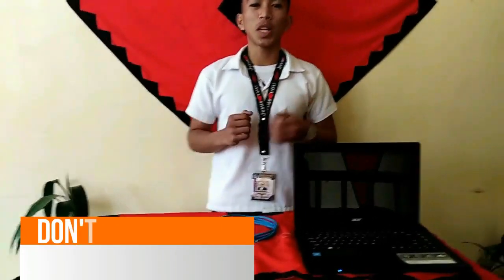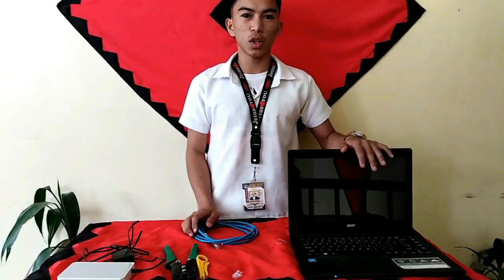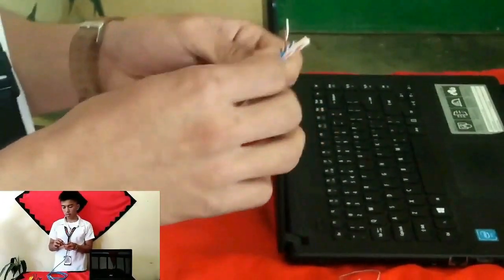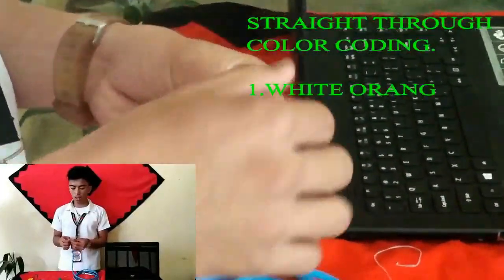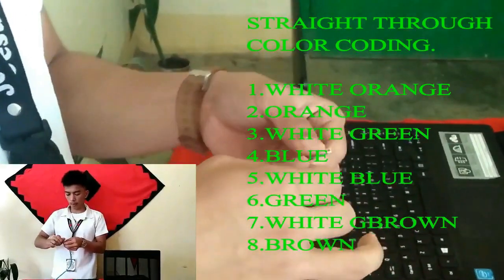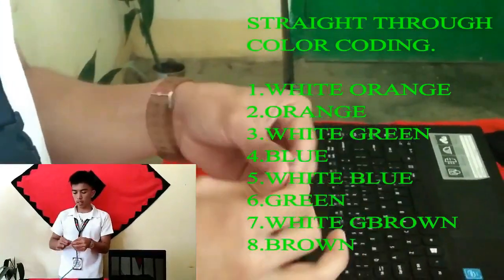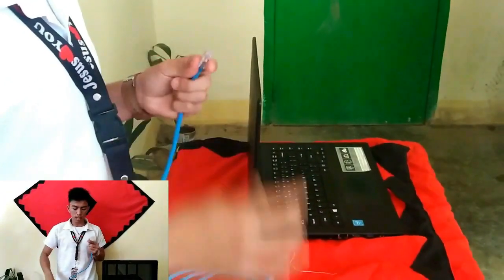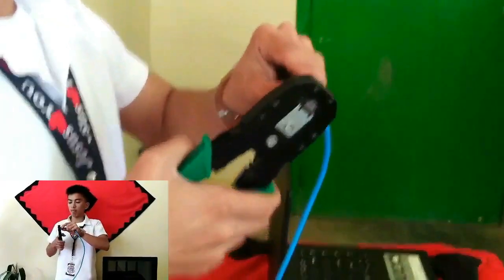How to perform Network Cable Splicing ? K-12 (ICT) Step-by-Step [part 1]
Basic Network cable Splicing of Computer System Servicing